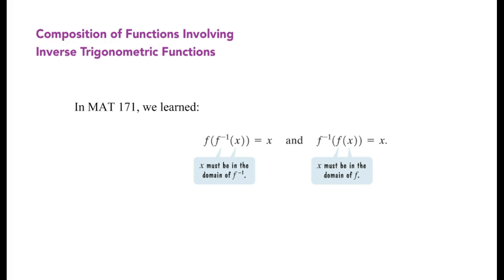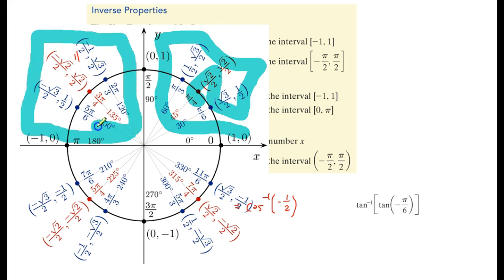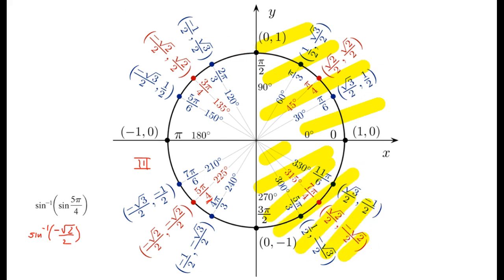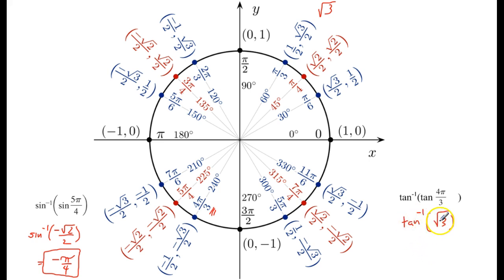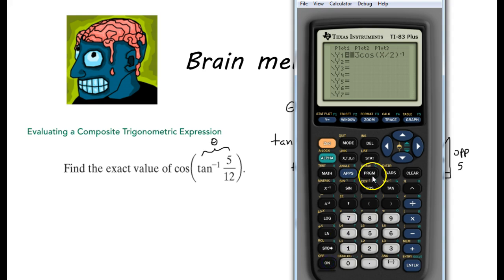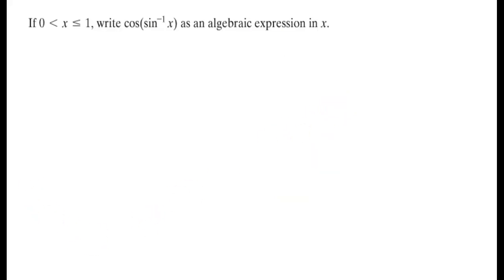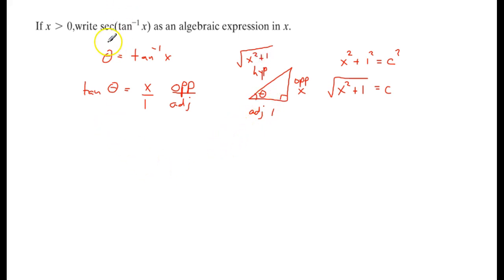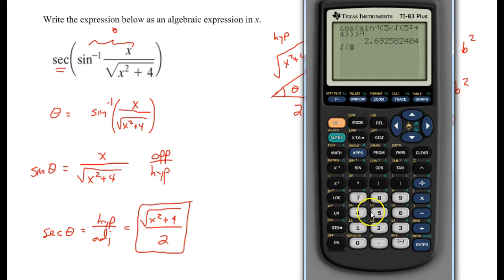Compositions of Inverse Trig Functions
Finding the output of a composition of inverse trig functions